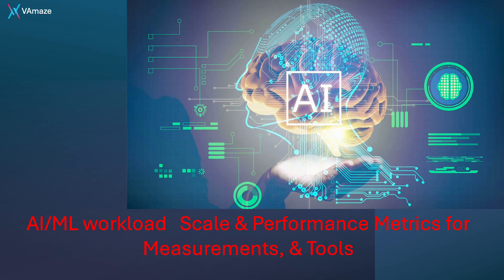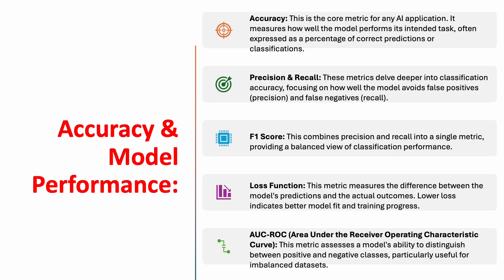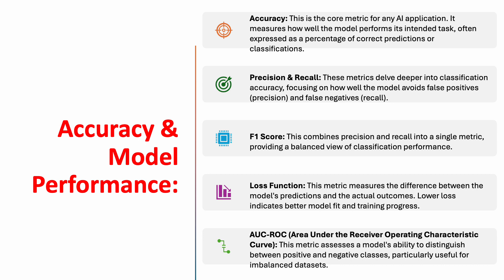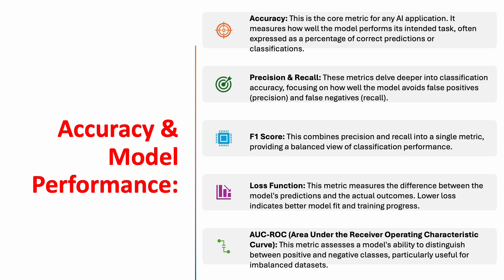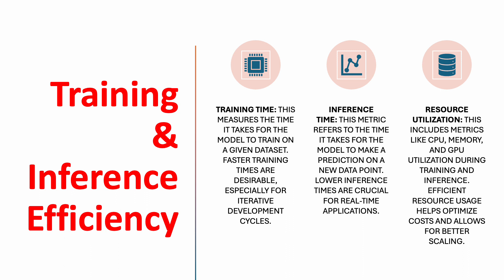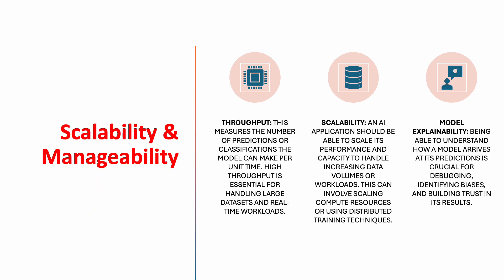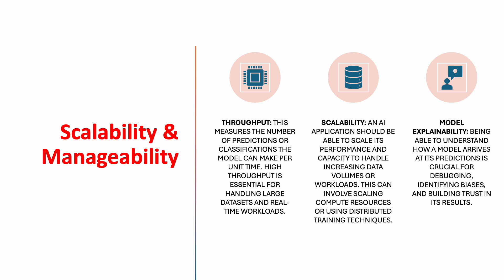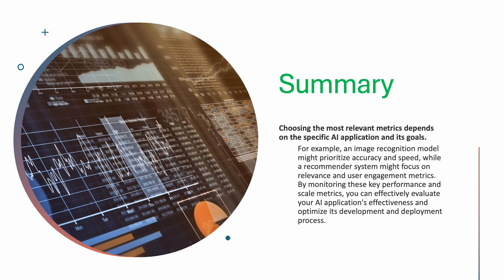AIML workload Scale Performance Metrics|Model Training|Inference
AIML workload  Scale Performance Metrics. details